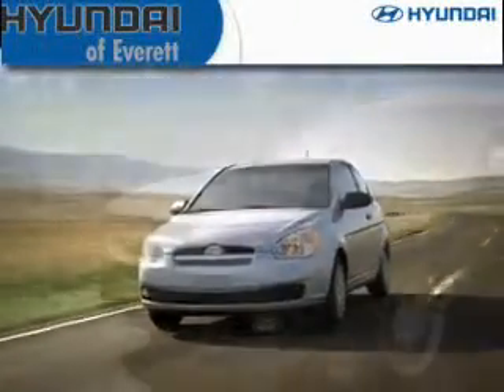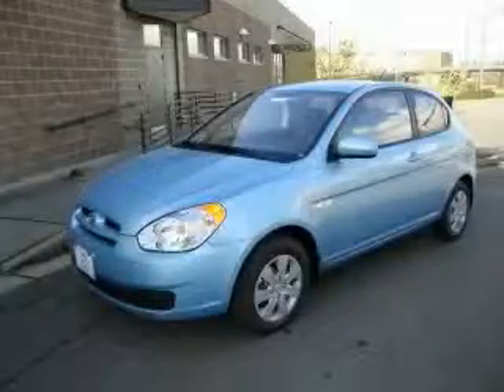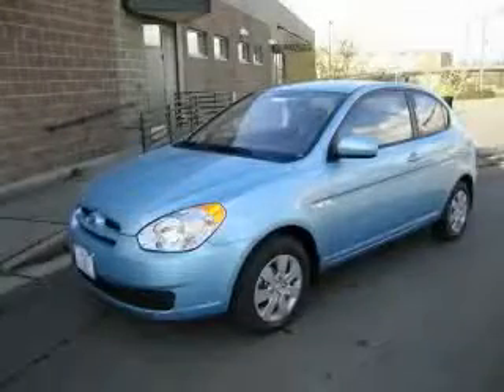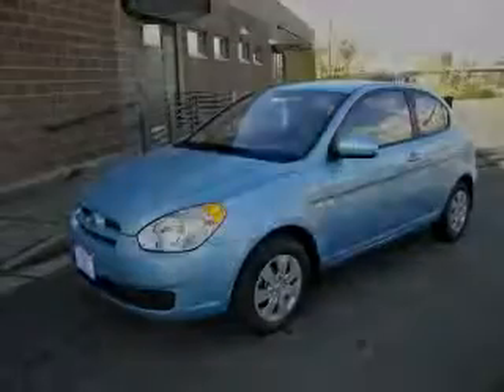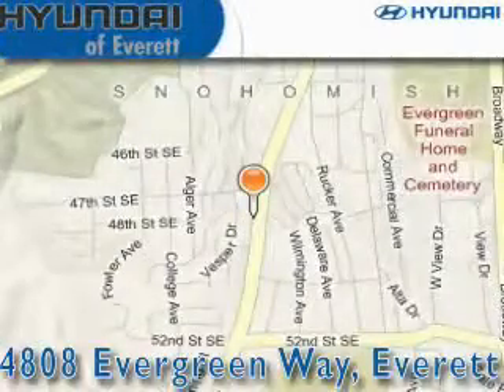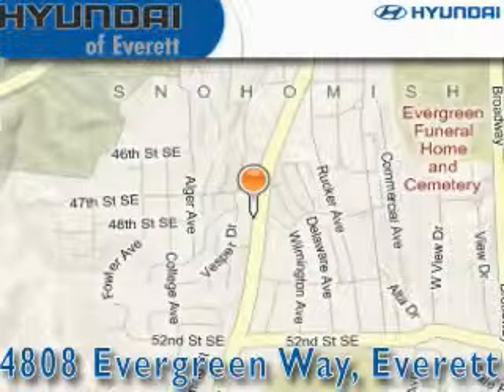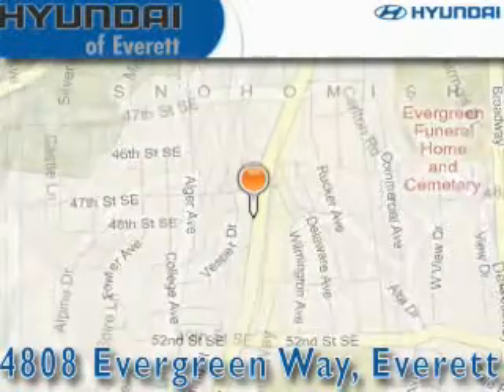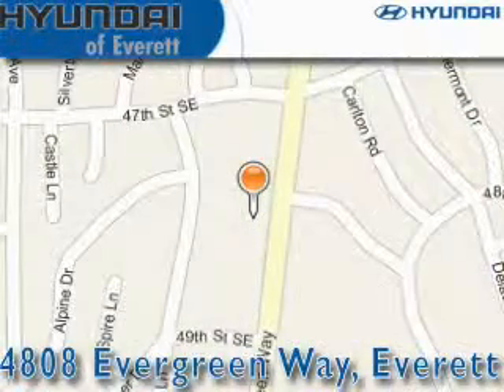2010 Hyundai Accent Everett WA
Year: 2010
 Make: Hyundai
 Model: Accent
 Engine: 1.6L DOHC
 Trans.: Automatic
 Exterior: Ice Blue
 Miles: 25
 Interior: Black

 2010 Hyundai Accent Everett WA